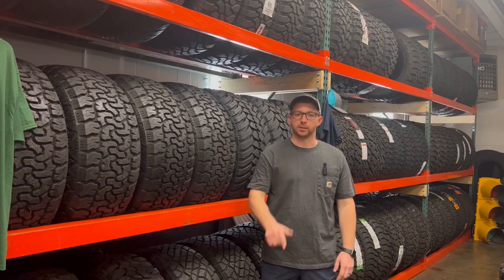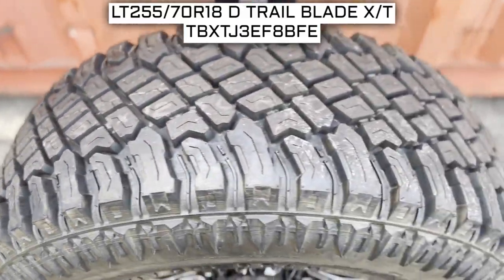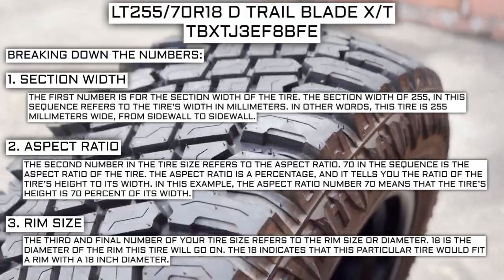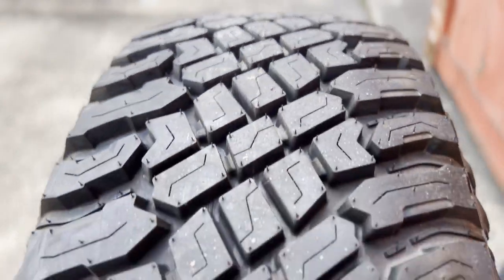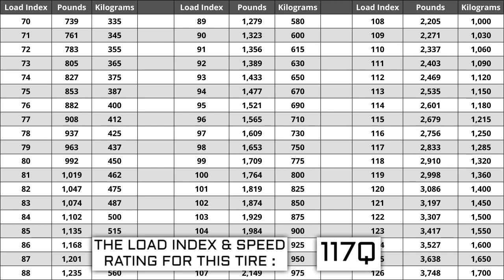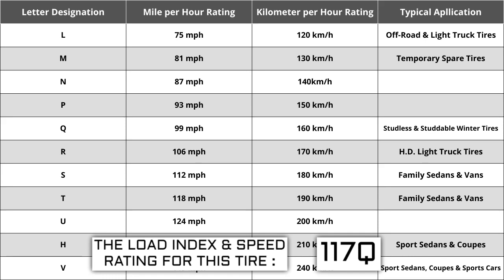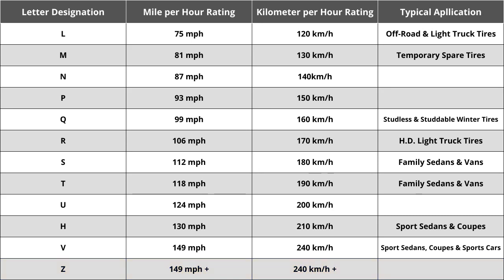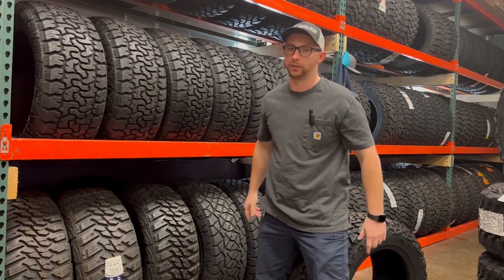Size Explained- Atturo X/T 255/70r18 8 ply Part TBXTJ3EF8BFE and where to find your next set!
Overview of the 255/70r18 8 ply Atturo Trail Blade X/T tire! Part number TBXTJ3EF8BFE and where to buy!